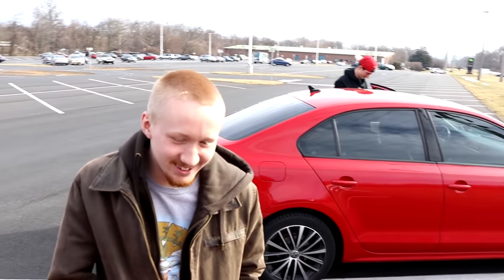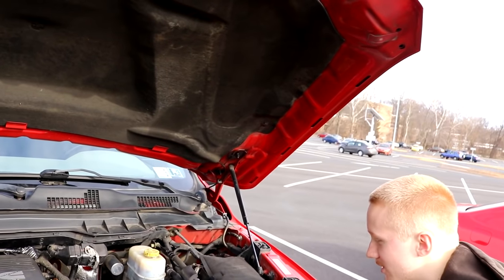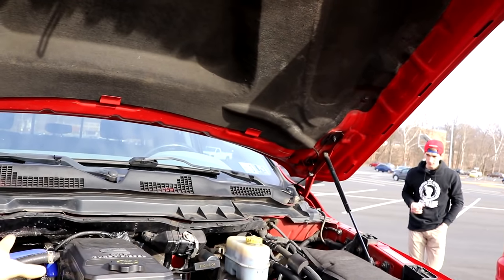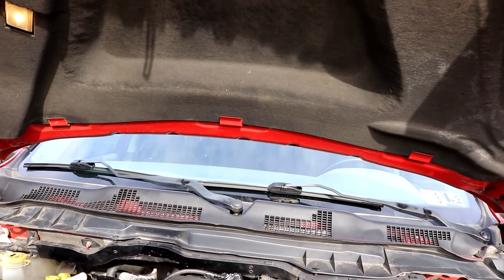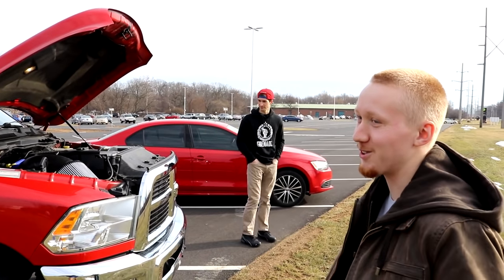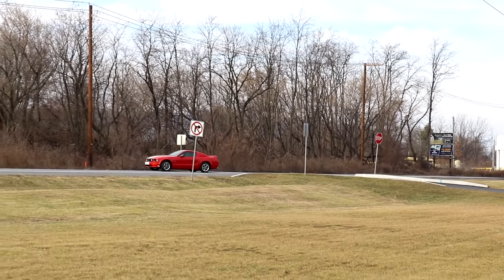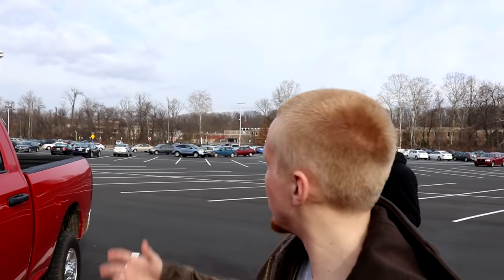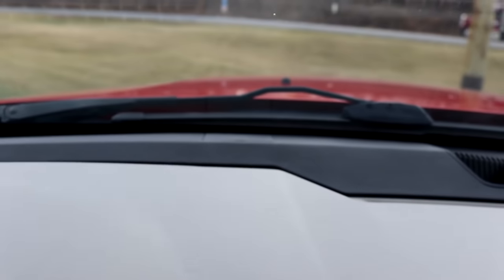Volkswagen Owner HATES my Diesel Truck...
Well what I thought would of been a normal day with my Cummins Turbo Diesel turned into a spiral of events starting with a passed off Volkswagen owner.